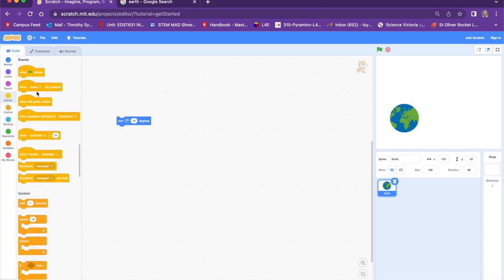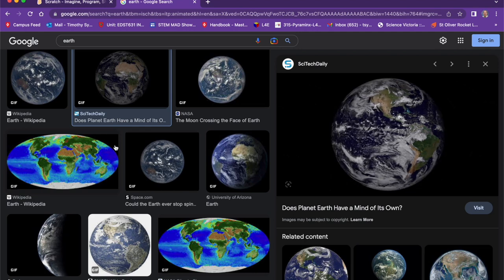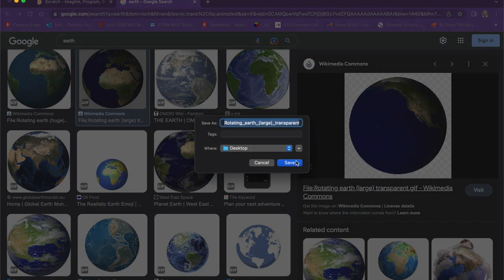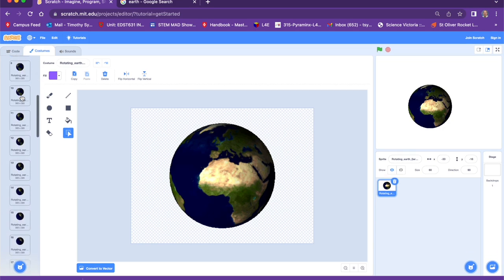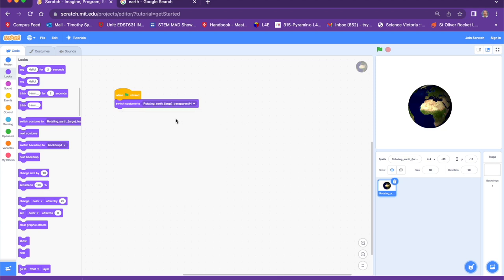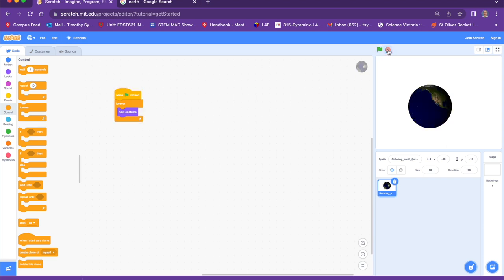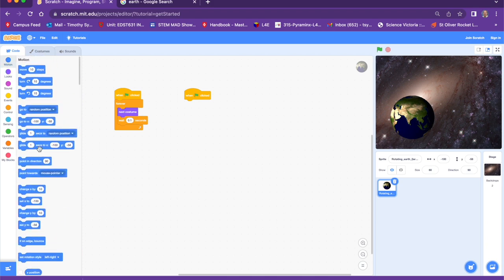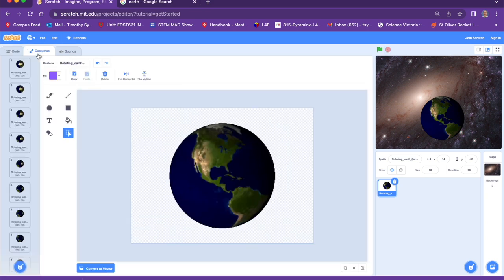How to Insert GIFS in Scratch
Do you need to create a sprite in scratch that is a gif?
Follow the tutorial to learn how to insert a gif into scratch.